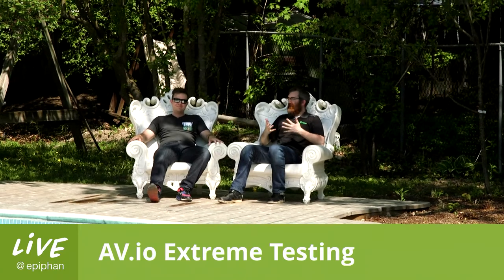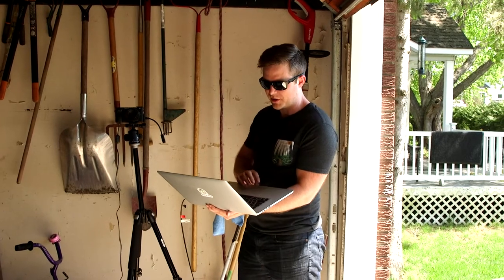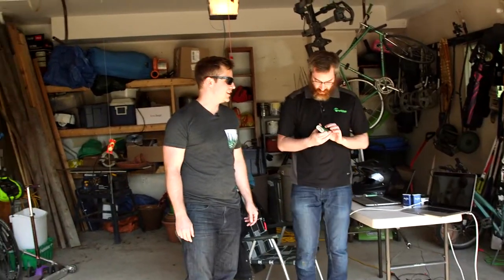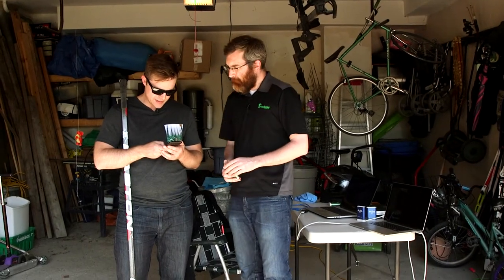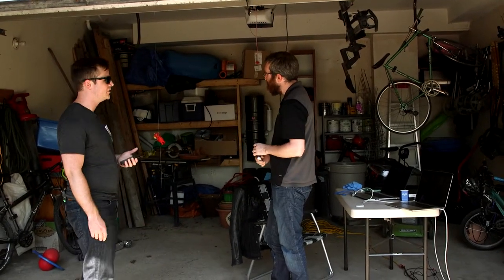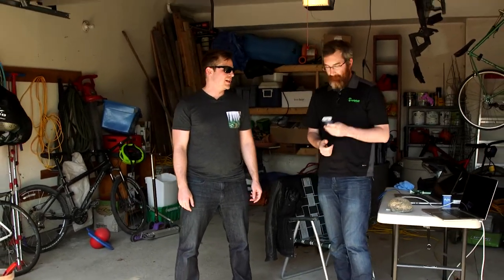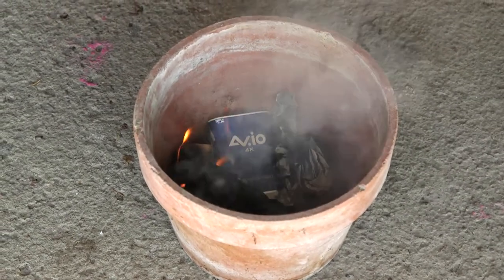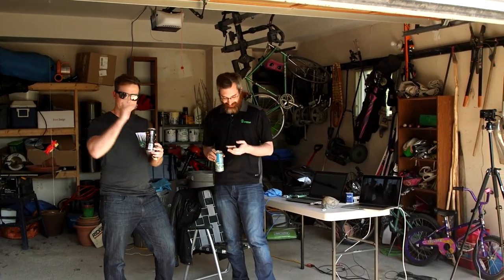AV.io Extreme Testing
AV.io capture cards are widely known for their pro quality, premium construction and reliability. But just how rugged are they? It's time to do some extreme testing... **[UPDATE]** - Upon further testing, the AV.io George tosses out the window at 2:59 actually still works.

SHOW INDEX:
1) 0:04 - Intro
2) 2:59 - Window toss
3) 3:54 - The A6300 overheats in the sun
4) 7:40 - HDMI cable failure delay...
5) 9:35 - The drop killed it? *UPDATE - upon re-testing after the stream, the AV.io is actually still working.
6) 10:02 - Motorcycle crush test
7) 12:26 - SUV crush test
8) 15:29 - Hockey puck test
9) 18:13 - How does AV.io work?
10) 20:46 - Sledgehammer test
11) 25:35 - Rock crush test
12) 32:00 - Swimming pool test
13) 35:36 - Flame dryer test

LINKS:
1) Epiphan community forum -

ABOUT THE SHOW:
Live @ Epiphan is a weekly live show covering topics related to live streaming, video technology, video production and best practices for content creators.

EQUIPMENT WE USE:
Canon C100 MkII (HD)
Allen & Heath ZED14 Audio Mixer
Falcon Eyes SO-68TD Edge lit LED
CowboyStudio CN-600SA 600 LED